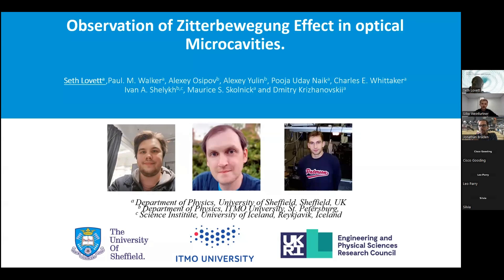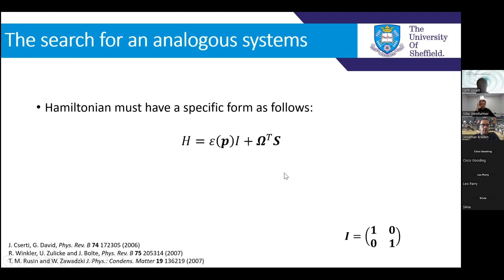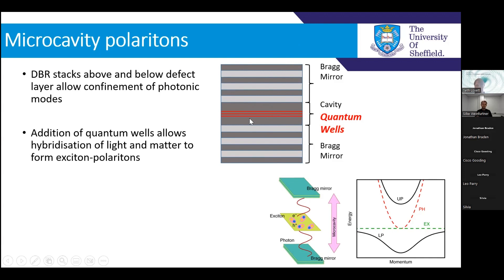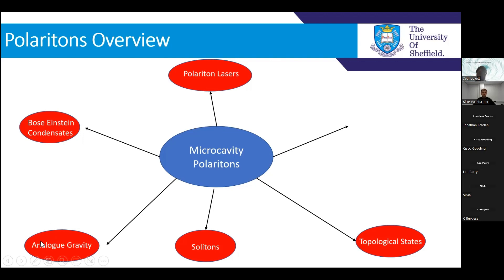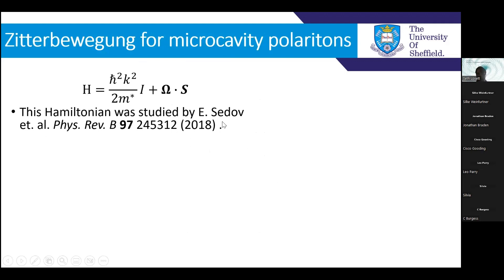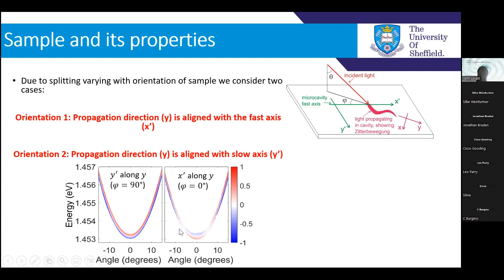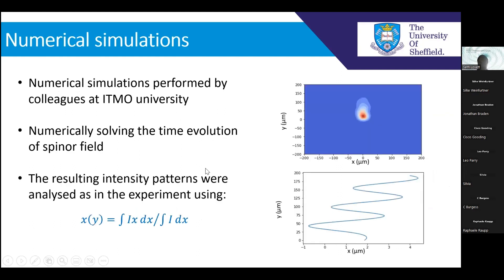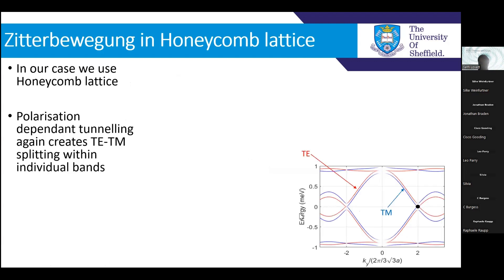QSimFP QBH Seminar by Seth Lovett "Observation of Zitterbewegung in photonic microcavities"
QSimFP Seminar (Quantum Black Hole Theme) by Seth Lovett , postdoctoral research associate at the University of Sheffield  University. (Recorded on 18th September 2023 - Bio & Abstract below)

The Quantum Simulator for Fundamental Physics (QSimFP) consortium, including 15 investigators from 7 UK Research Organisations and 5 International Partners was formed in 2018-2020. Funding through the Quantum Technology for Fundamental Physics initiative started in November 2020 with the project duration of 3 years and 5 months. Our programme unites the quantum-technology and fundamental-physics communities, with leading scientists from both camps now working together and focusing on common goals.

BIOSKETCH Seth Lovett is a postdoctoral research associate at the University of Sheffield currently working in the Low-dimensional structures and devices group (LDSD). He completed his PhD in 2023 (with minor corrections to his thesis ongoing) regarding the study of light-matter interactions in low dimensional structures with a focus on exciton-polaritons in inorganic semiconductor devices. His work so far has covered the demonstration of tuneable band gaps via a magnetic response for polaritons in 2D slab waveguides, the first direct observation of the Zitterbewegung effect for highly photonic polaritons in microcavity structures and more recently the observation of linear and non-linear compact localised states in micropillar lattice structures. He is also currently involved in projects centred around analogue gravity in polaritonic systems with a long-term goal of using said systems to study Penrose-like effects around an analogue polariton black-hole.

ABSTRACT The study of analogues to effects appearing in the domain of high energy physics is among the trends of modern condensed matter physics. By using analogue quantum systems in the lab, we can simulate effects that are otherwise out of reach using current technology. A prime example of such an effect is the ‘Zitterbewegung’ effect, something that has remained somewhat elusive since it was first predicted by Schrodinger for relativistic free electrons. These predictions concerned the counterintuitive trembling motion of propagating electrons perpendicular to the direction of travel and were later extended for all particles governed by the Dirac equation. It was recently proposed that by using optical microcavities this effect should be observable in the propagation path of highly photonic polaritons with a well-defined wavevector,1,2. These observations are possible due to the fact that Fabry–Perot optical microcavities allow direct imaging of the internal spinor wavefunction via photon tunnelling through the mirrors, along with supporting polarisation wave-vector coupling via TE-TM splitting (spin-orbit coupling analogue) 3 and in some cases birefringent coupling. Such systems have already allowed observation of a range of important physical effects such as optical spin-Hall effect4, the emergence of monopoles5 and the onset of the non-Abelian gauge fields6,7. This seminar aims to discuss the history of the Zitterbewegung effect, discuss its origins in a photonic microcavity system and present our findings in both non-periodic and periodic systems both of which contain direct observations of the effect.

References: 1. Sedov, E. S., Rubo, Y. G. & Kavokin, A. V. Zitterbewegung of exciton-polaritons. Phys. Rev. B 97, 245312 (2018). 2. Whittaker, C. E. et al. Optical analogue of Dresselhaus spin–orbit interaction in photonic graphene. Nat. Photonics 15, 193–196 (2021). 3. Shelykh, I. A. et al. Polariton polarization-sensitive phenomena in planar semiconductor microcavities. Semicond. Sci. Technol. 25, 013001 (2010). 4. Leyder, C. et al. Observation of the optical spin Hall effect. Nat. Phys. 3, 628–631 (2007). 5. Hivet, R. et al. Half-solitons in a polariton quantum fluid behave like magnetic monopoles. Nat. Phys. 8, 724–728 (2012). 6. Polimeno, L. et al. Experimental investigation of a non-Abelian gauge field in 2D perovskite photonic platform. Optica 8, 1442–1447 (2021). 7. Biegańska, D. et al. Collective excitations of exciton-polariton condensates in a synthetic gauge field. Phys. Rev. Lett. 127, 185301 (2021).